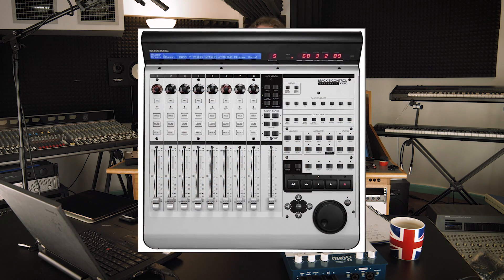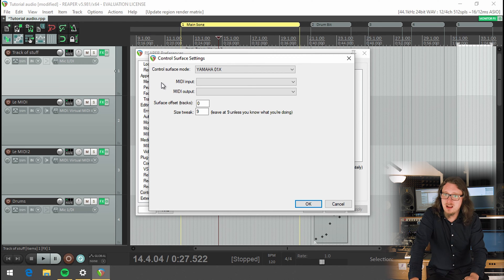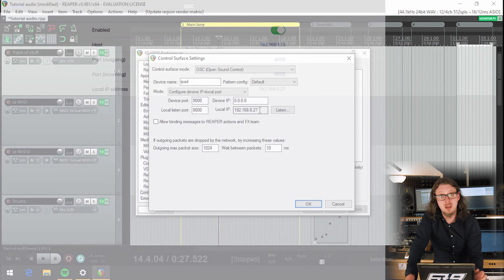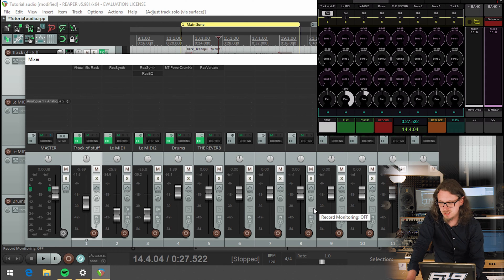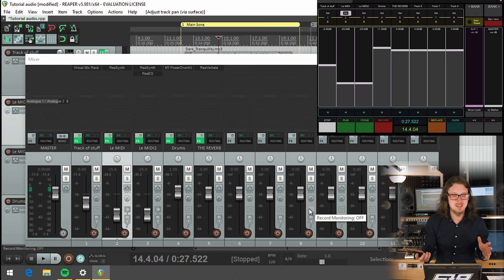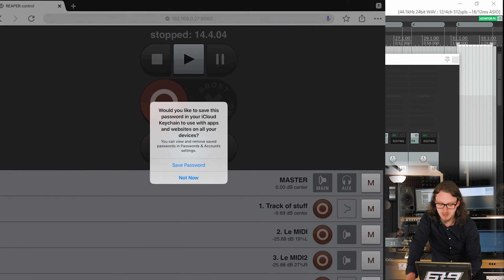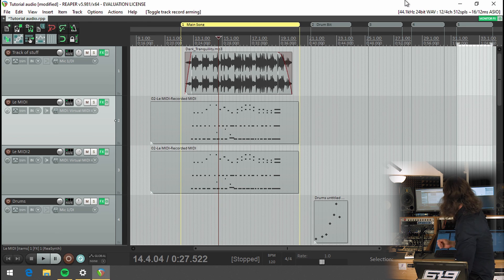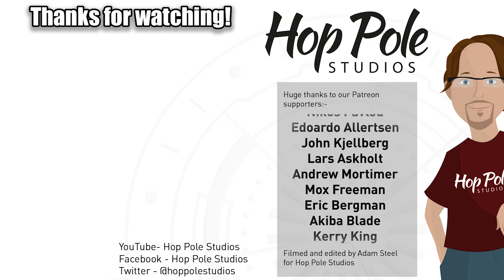Reaper DAW 101 Part 6:- Control Surfaces, OSC and Web Remote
Interested in the ULTIMATE course for Reaper? Where every little thing is covered?

If you haven't already seen parts 1 to 5 of this series, where we cover the basics, check out the playlist

In today's video, we're looking at how to control Reaper remotely, so you can leave your desk and still control things as needed. This includes using Control Surfaces such as the Mackie Control Universal, but also touch control using iOS and Android apps like TouchOSC, and using a relatively new feature inbuilt in Reaper where it produces its own Web Interface - and can be controlled from any phone, tablet, laptop or other device on the network without any additional software!

00:00 Introduction
01:06 Using a Control Surface
03:35 OSC and iPads
09:58 Web Control - Use Any Smart Device